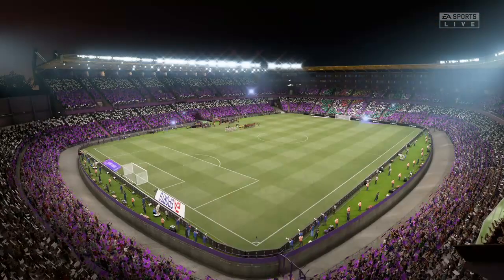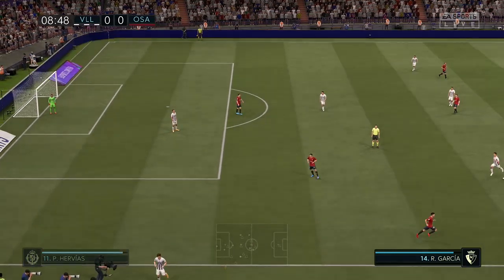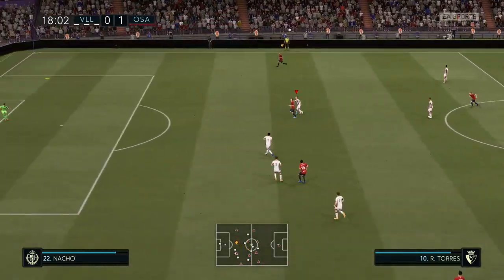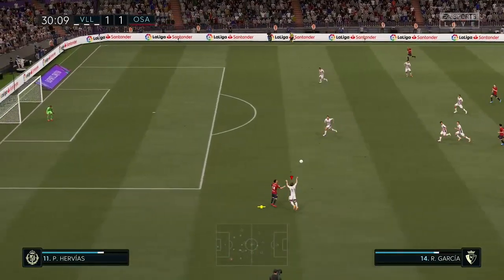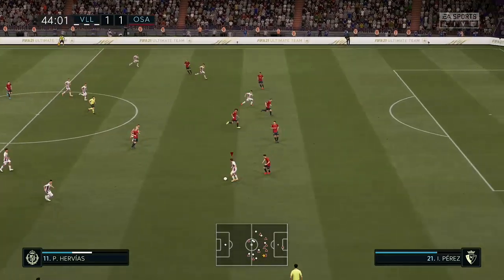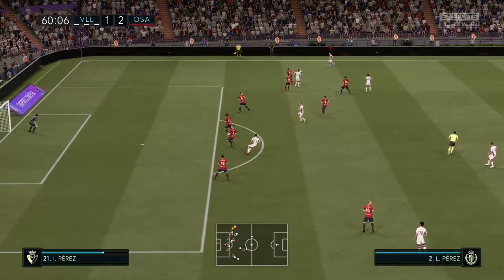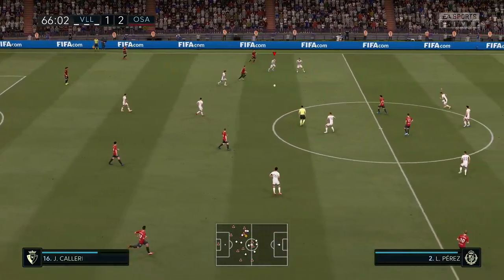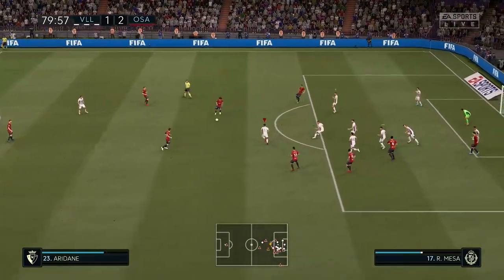⚽ Real Valladolid vs Osasuna ⚽ | La Liga (11/12/2020) | Fifa 21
A simulation of the upcoming match in the La Liga, Real Valladolid vs Osasuna.

Real Valladolid vs Osasuna - La Liga (11/12/2020) - All Goals & Extended Highlights
Real Valladolid vs Osasuna - La Liga (11/12/2020) - Full Match
Real Valladolid vs CA Osasuna - La Liga (11/12/2020) - All Goals & Extended Highlights
Real Valladolid vs CA Osasuna - La Liga (11/12/2020) - Full Match
Valladolid vs Osasuna - La Liga (11/12/2020) - All Goals & Extended Highlights
Valladolid vs Osasuna - La Liga (11/12/2020) - Full Match